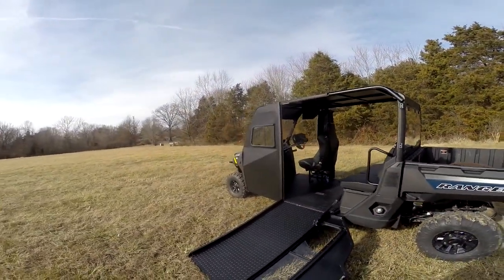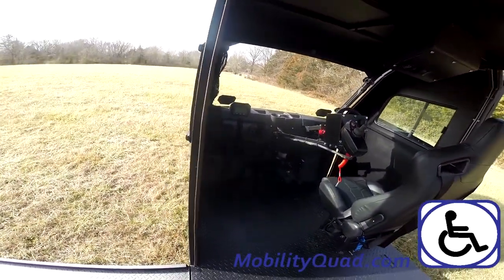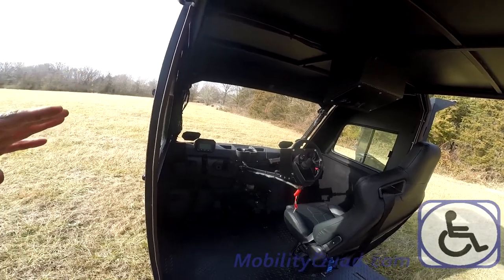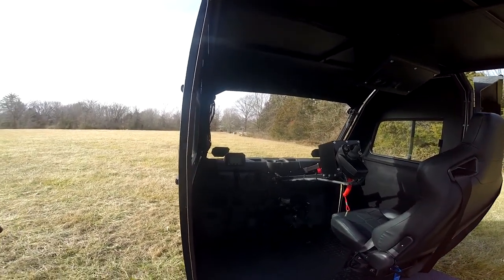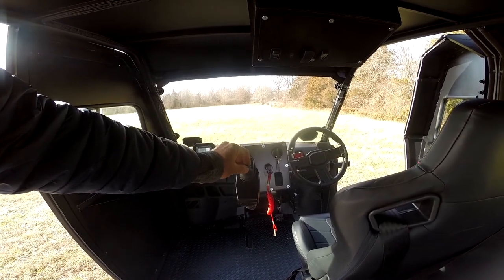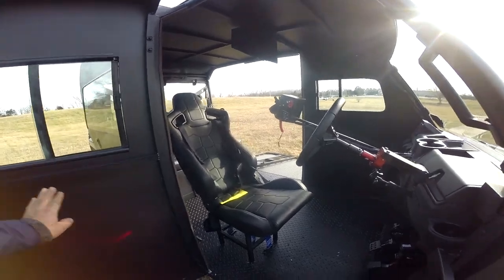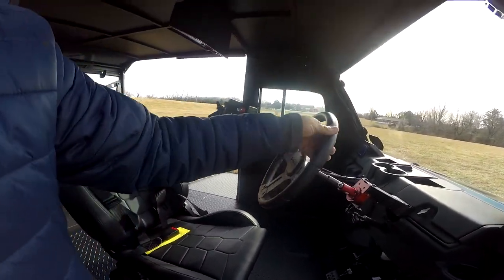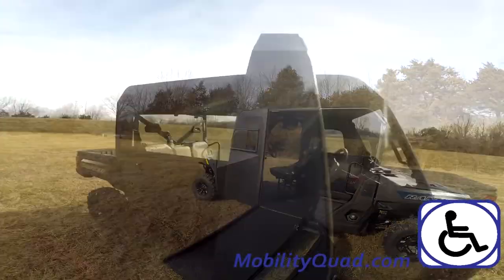Full joystick control with steering, throttle and brake.